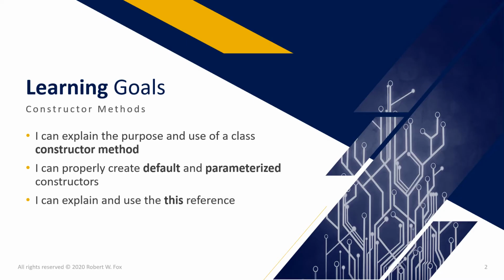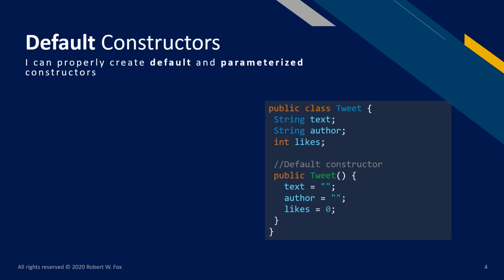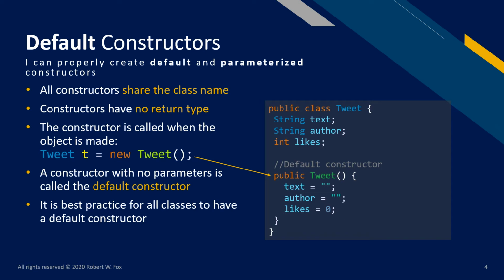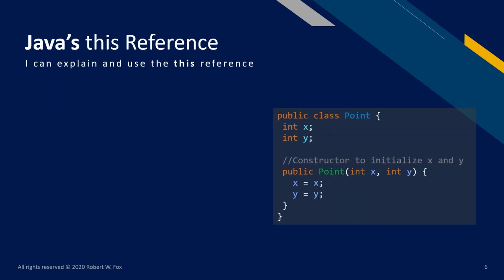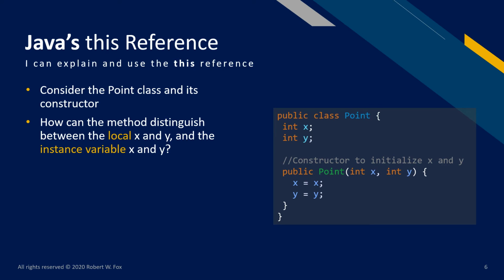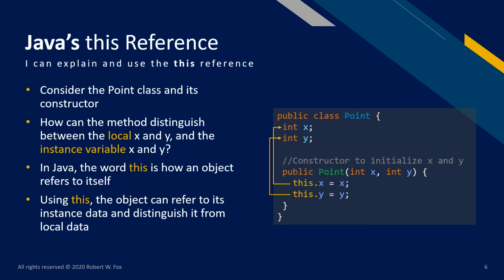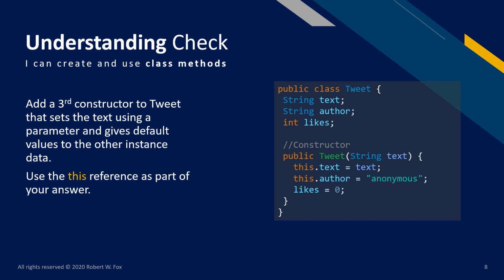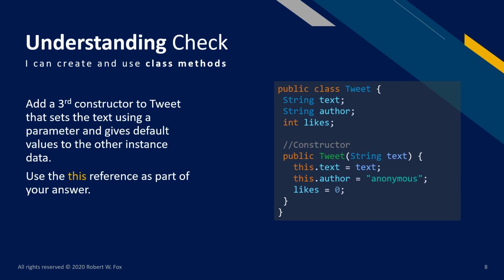Constructor Methods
This video describes how to add constructor methods to a Java class.